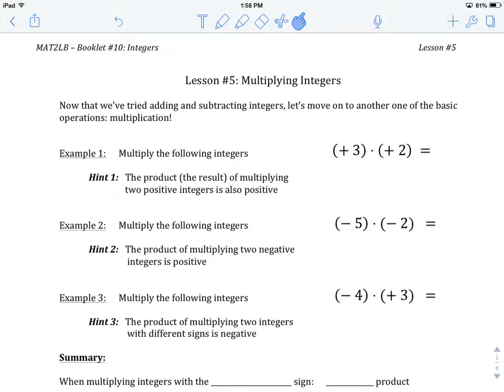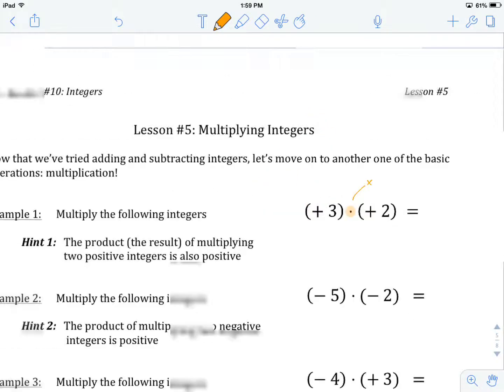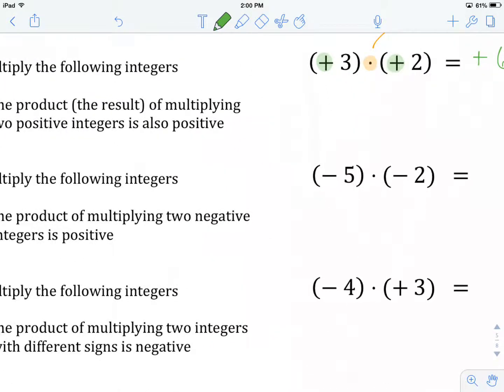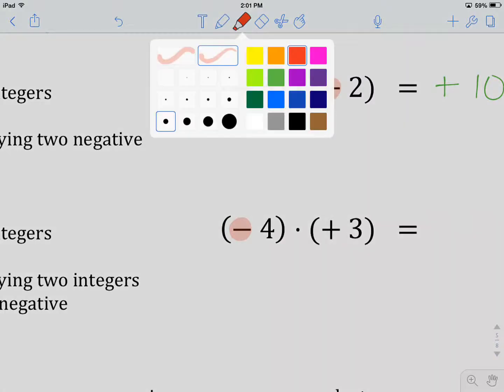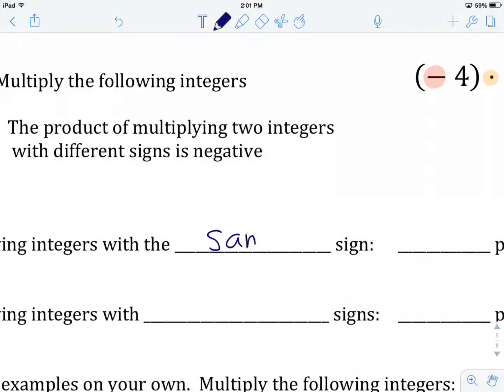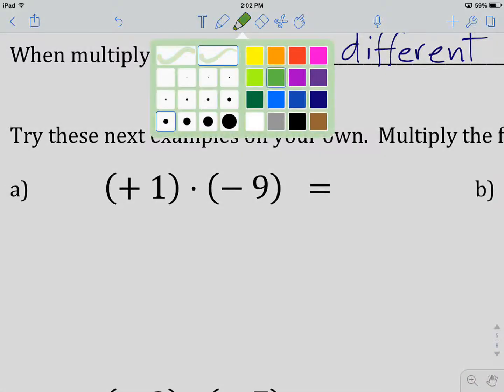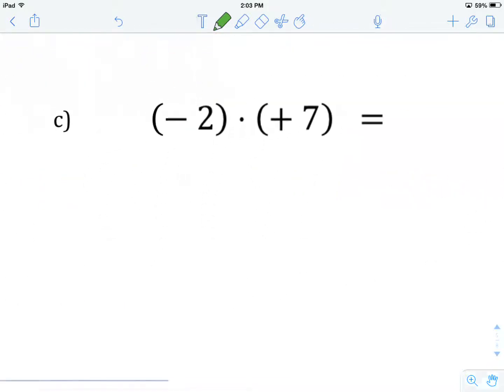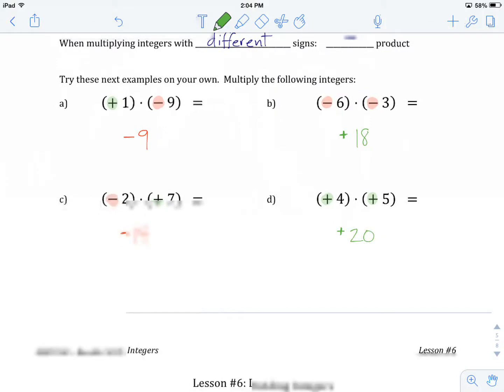Grade 10 FF Math: Unit 10 Lesson 5 - Multiplying Integers